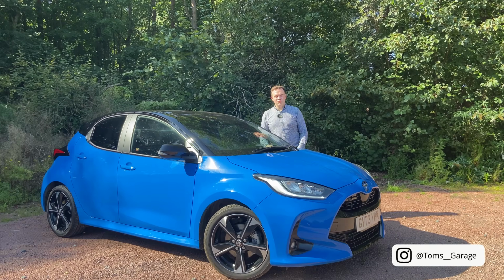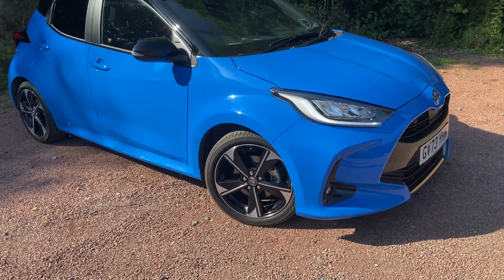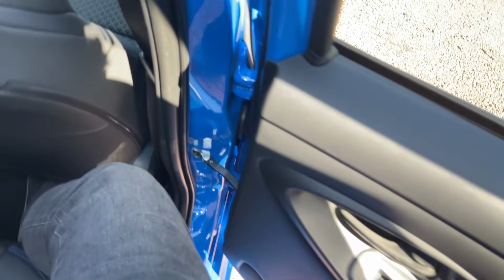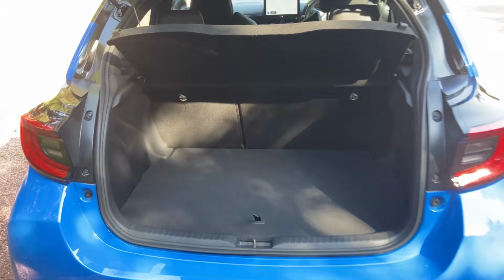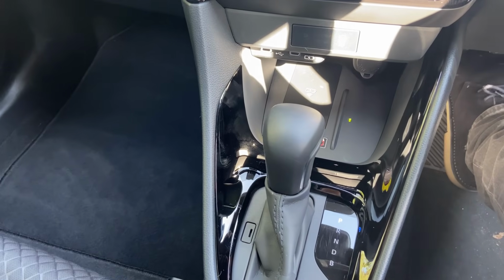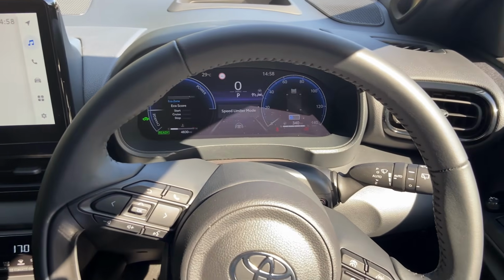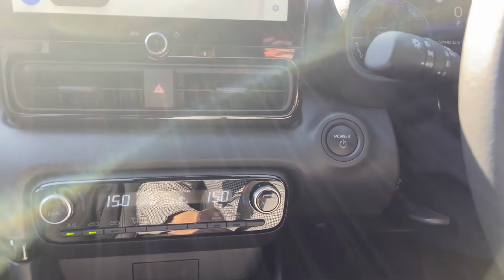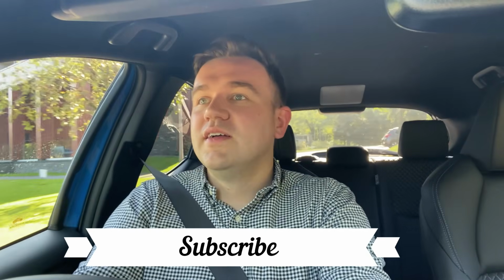2024 Toyota Yaris Hybrid Premiere Review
2024 Toyota Yaris Review. Toyota Yaris Premiere.
In this video I go over the new facelifted Toyota Yaris Hybrid, this is a Premiere trim model finished in a bi-tone paint.

Chapters:

0:00 Intro
0:33 Exterior
1:45 Interior
3:12 Boot Space
4:14 Driving
7:45 Outro